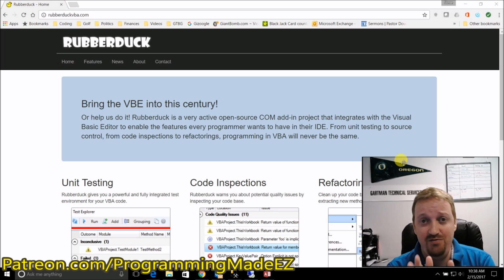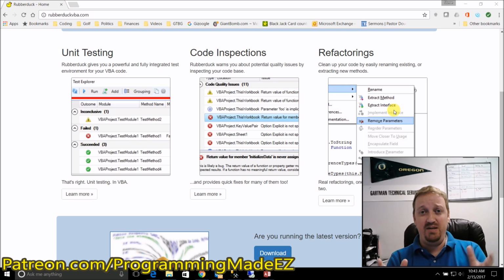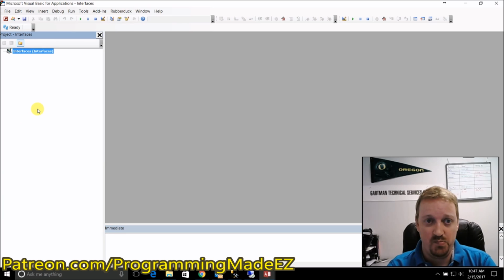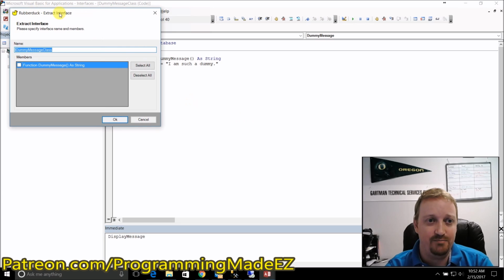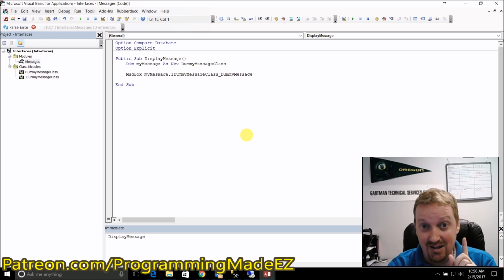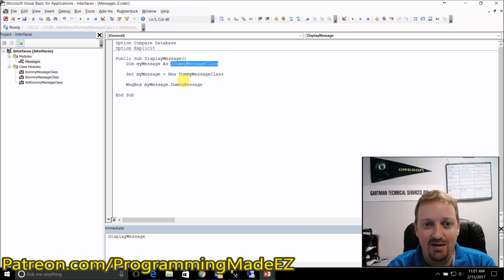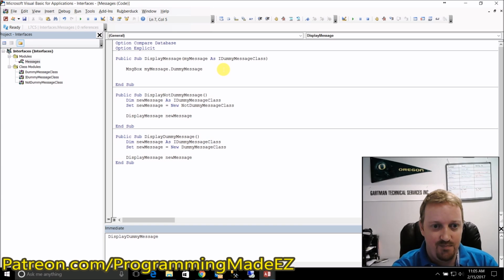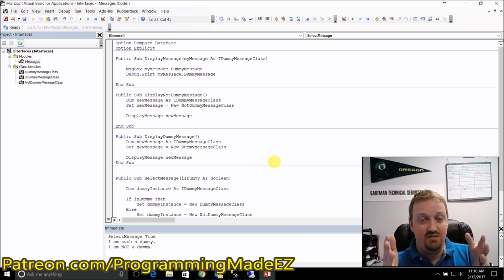Advanced Access: Inheritance and Interfaces in VBA (I Was WRONG!)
In this video called Inheritance and Interfaces in VBA (I Was WRONG!), software developer and programmer Steve Bishop demonstrates how to use Interfaces through inheritance in Visual Basic for Applications.  Interfaces and inheritance are two concepts very often overlooked for the VBA development process.

This Advanced Access series is a collection of instructional videos designed to help you become better programmers in Microsoft Access.  You will learn some of the more advanced techniques for software development in VBA and Microsoft Access.